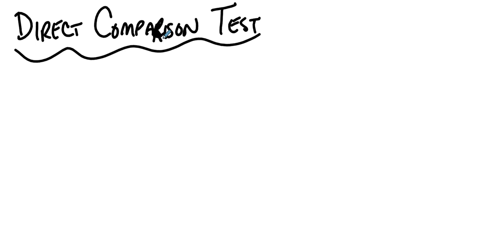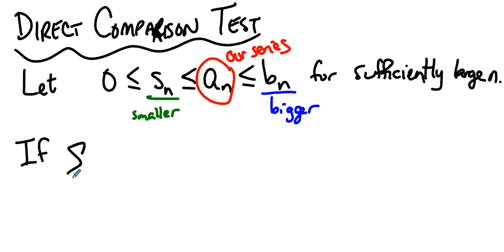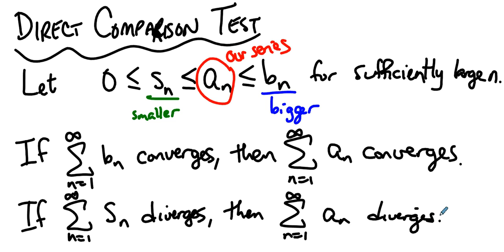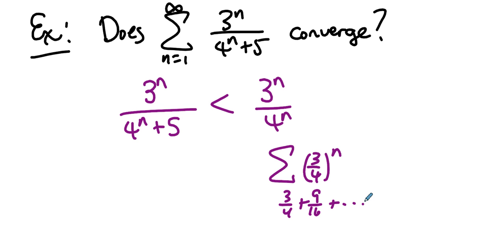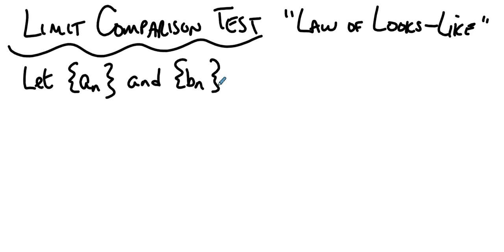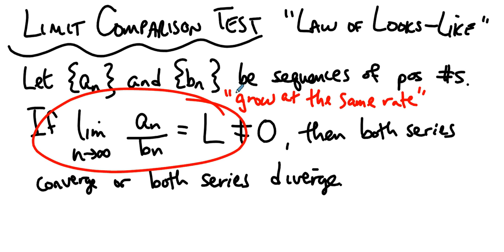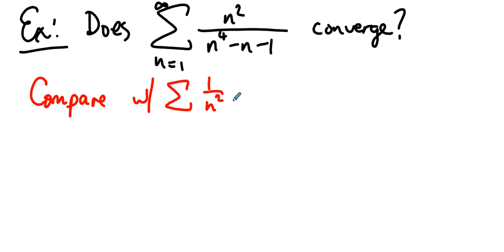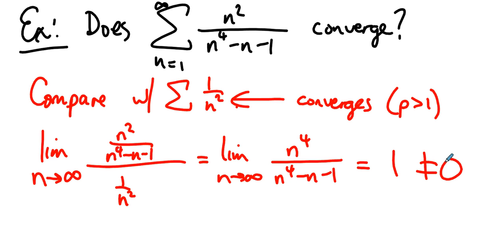MATH222 Content - Comparison Test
This screencast explains to a Calculus II student how the Direct Comparison Test and the Limit Comparison Test help us to determine if certain series are convergent or divergent.  Several examples are presented.